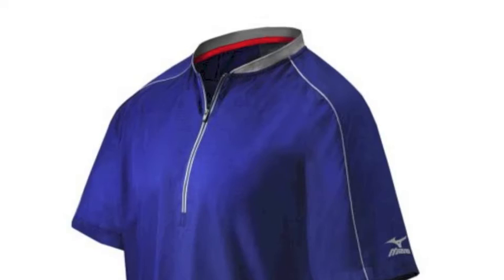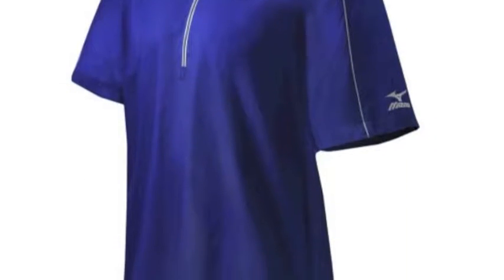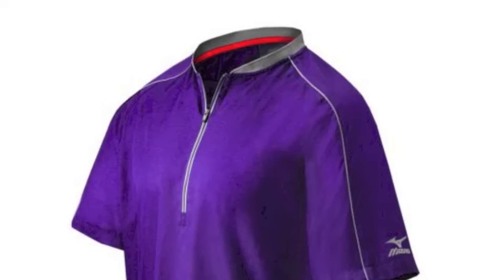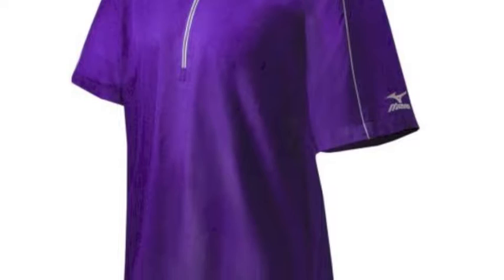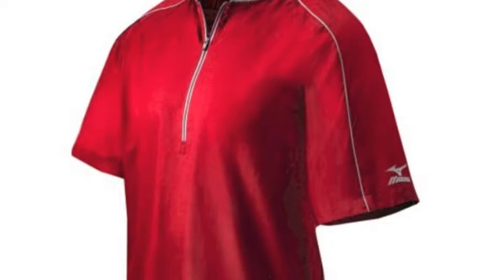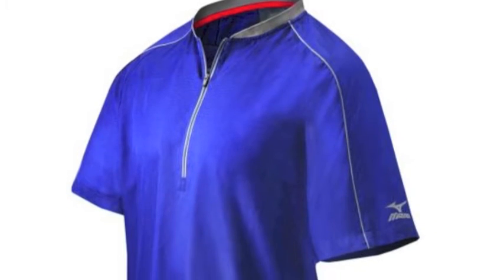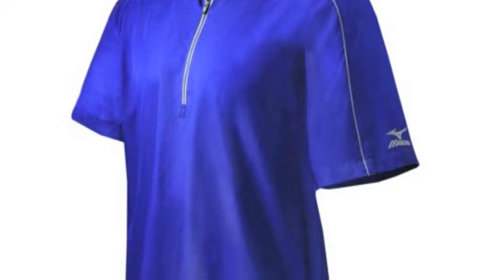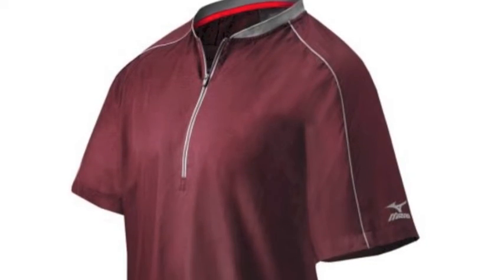Mizuno Youth Comp Short-Sleeve Batting Jacket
The Mizuno Youth Comp Short-Sleeve Batting Jacket comes in a wide variety of colors and is awesome for your team when it comes to warming up and hitting in the cage.